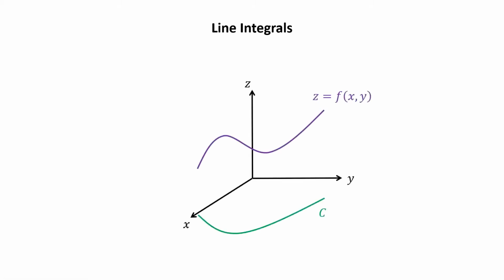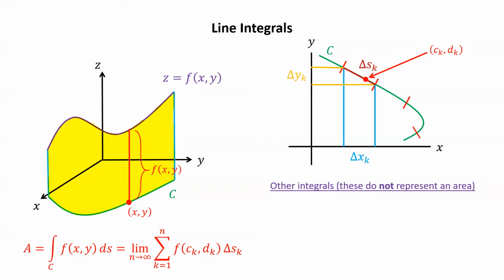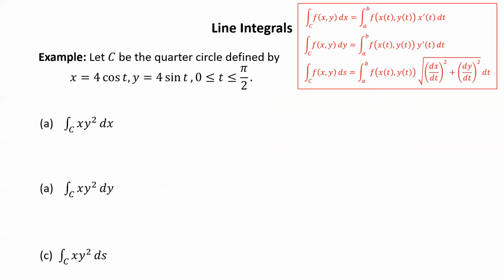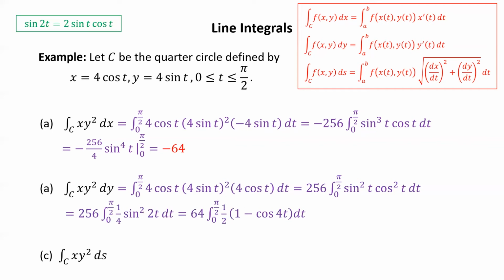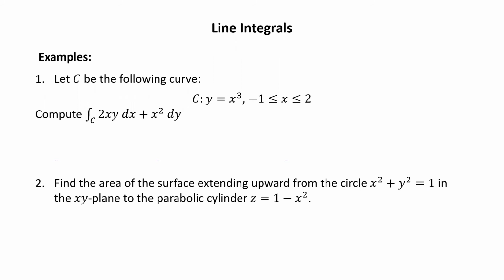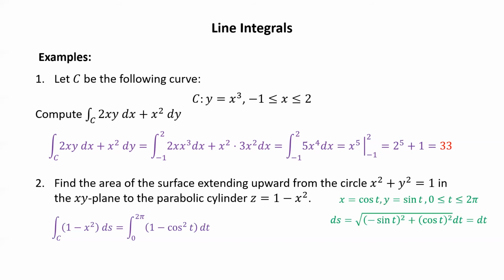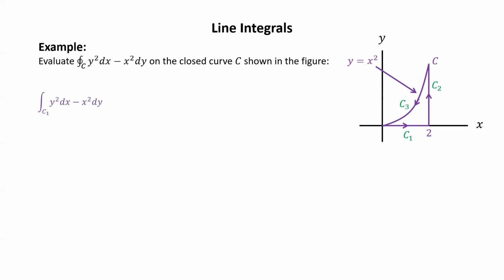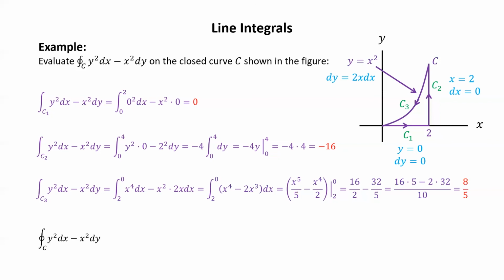Multivariable Calculus 25 - Line Integrals